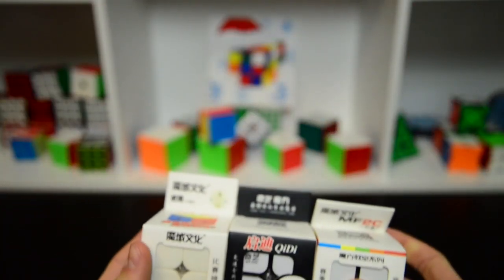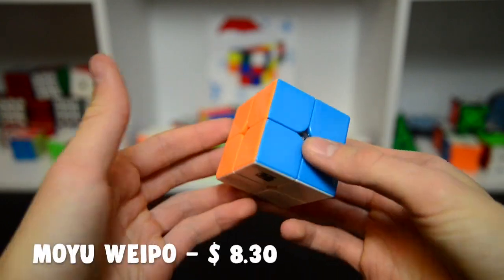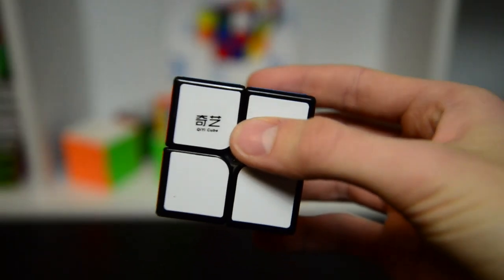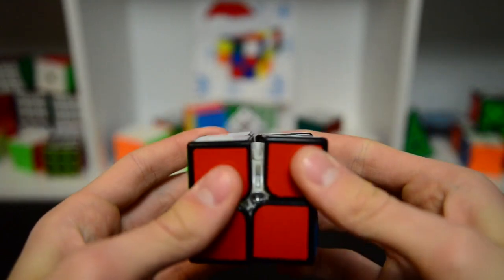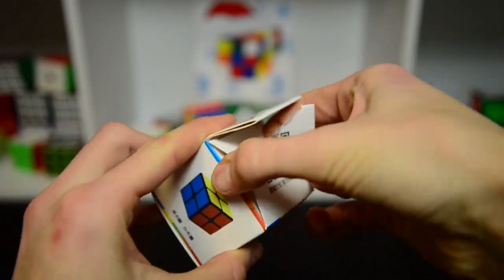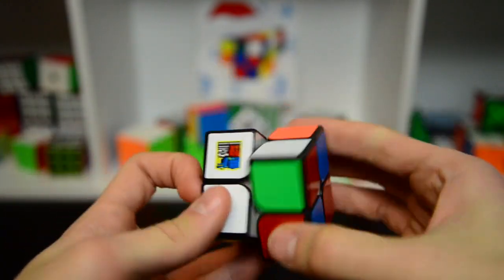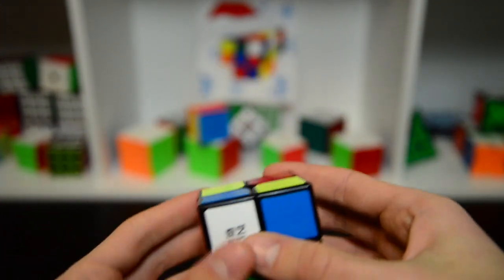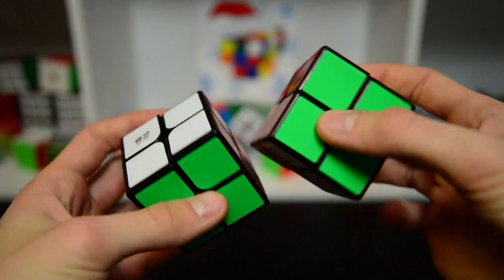QiDi VS MF2 ◊ Which BUDGET 2x2 is the Best?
Today I am unboxing two of the main budget 2x2s leading the market. They are the QiYi's QiDi and MoFangJioashi's MF2C. In my opinion the mf2 is the best one and it only costs 3,5 $ Buy it!